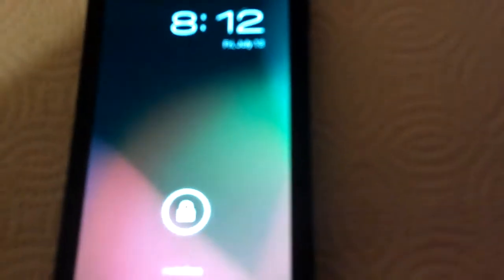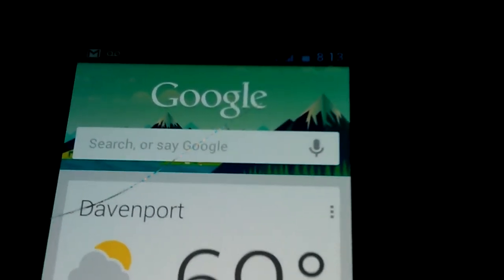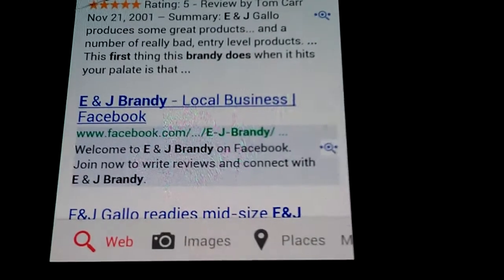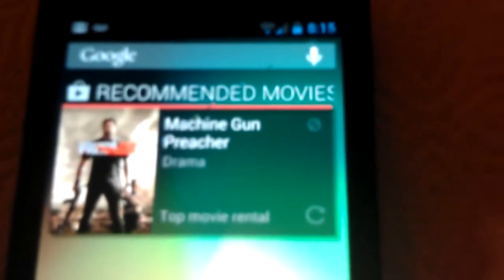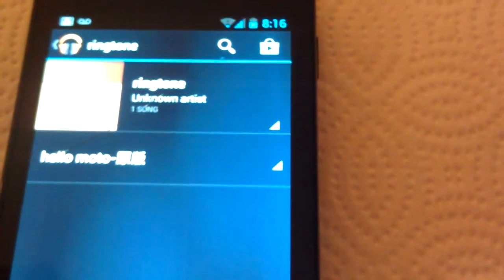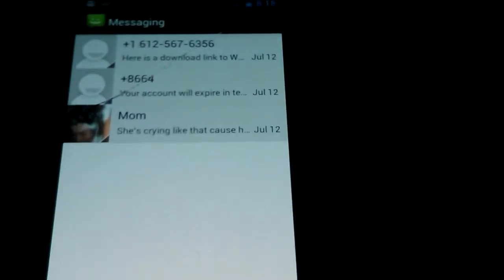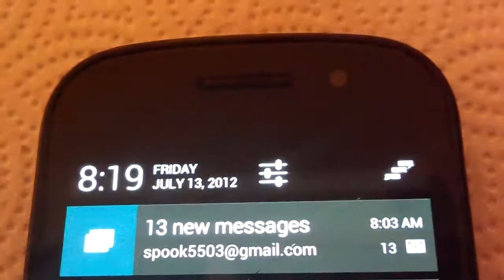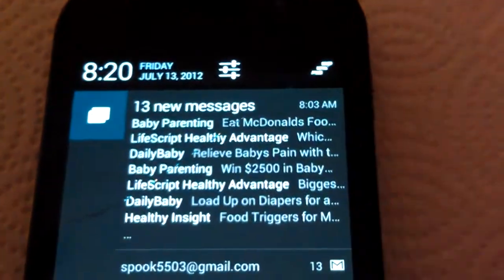Samsung nexus s running jellybean SDK port (1)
This is a 3 part review of jellybean running on a Samsung nexus s. This is a port of the SDK and some of the source during the week of July 13, 2012. You can find the Rom on XDA developers website.